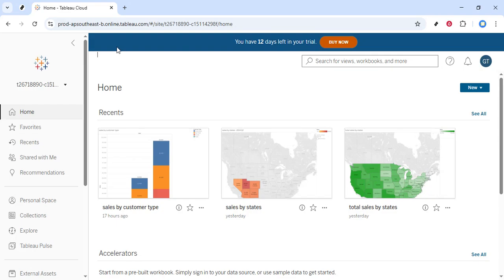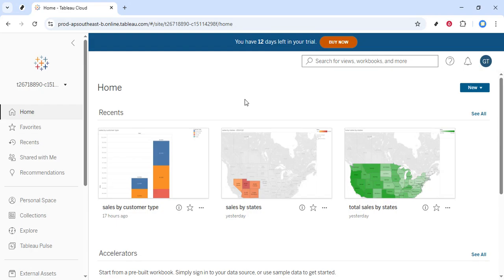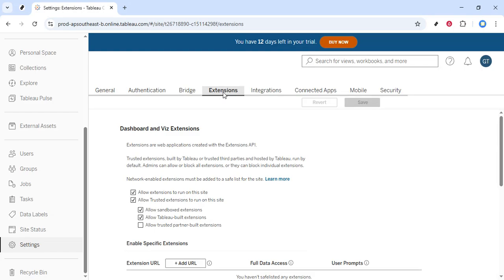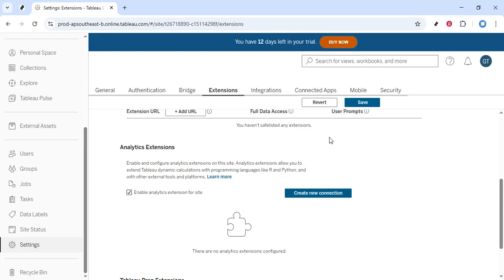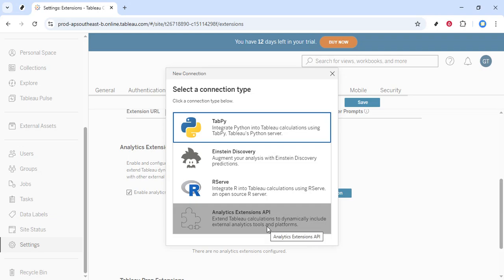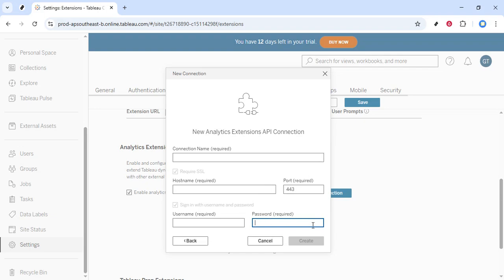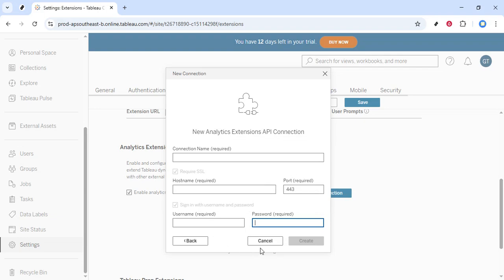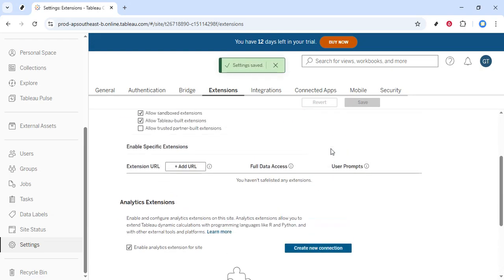How to Import API in Tableau 2026 (Beginner Guide)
In this comprehensive software tutorial, we delve into the process of importing APIs into Tableau. This video provides a step-by-step guide that simplifies the complexities of API integration, allowing you to enhance your data visualization capabilities.

By the end of this video, you will have a clear understanding of how to connect to APIs, retrieve data, and incorporate it into your Tableau dashboards. Watch till the end to maximize your learning and take your Tableau skills to the next level!